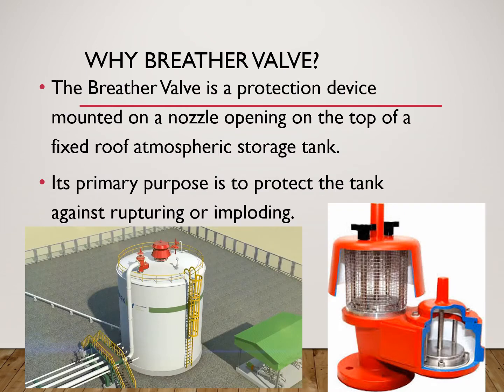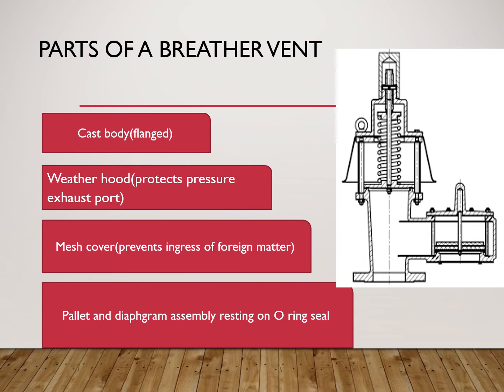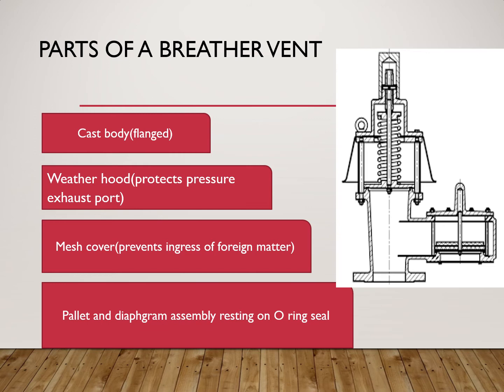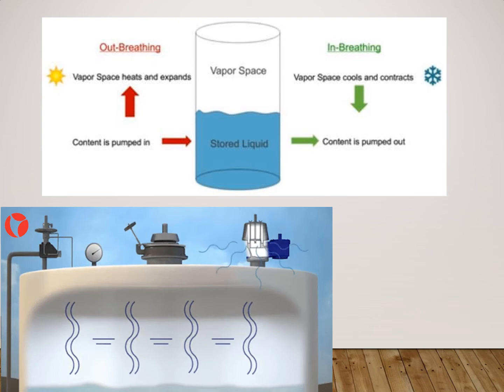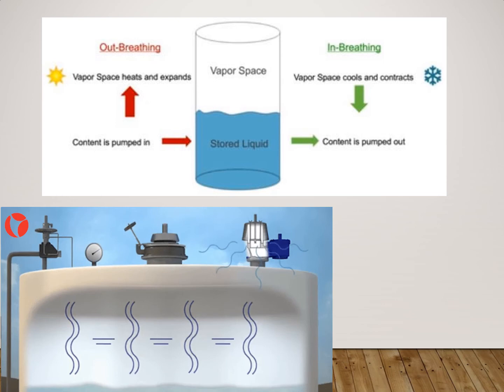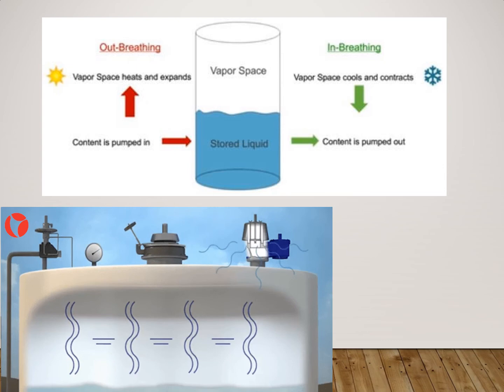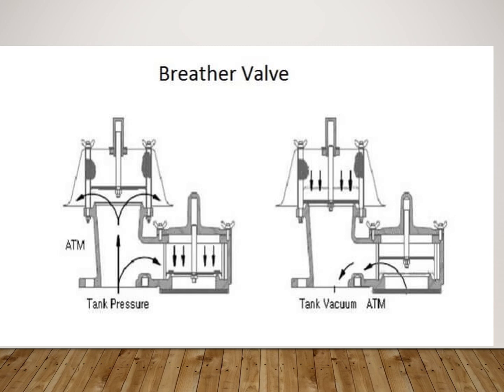FS306 CPS Breather vents for storage tank Module 5